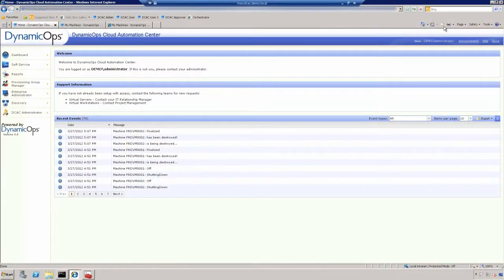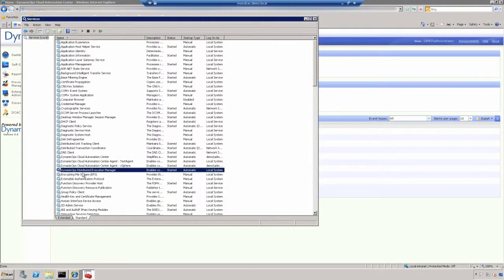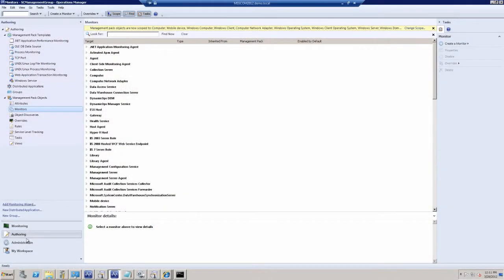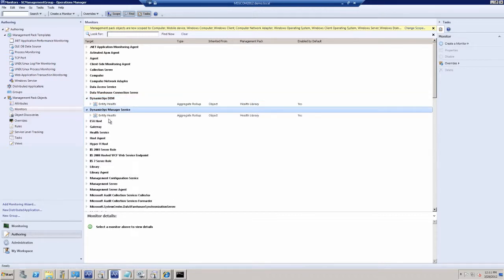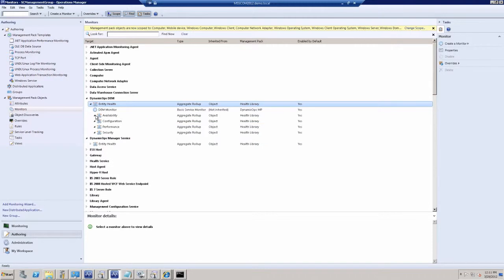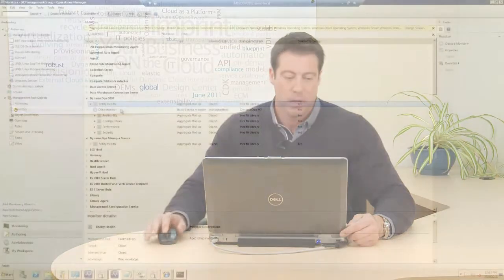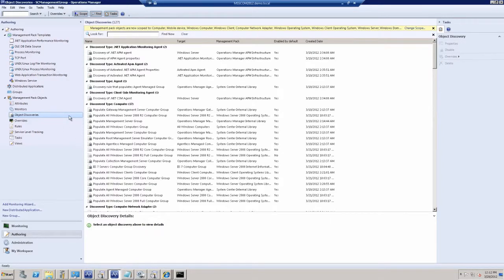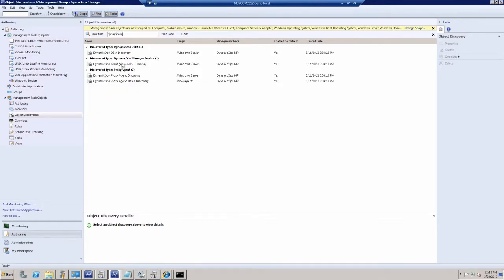DynamicOps & Microsoft System Center 2012 Operations Manager (SCOM)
Chad Jones, VP Strategy & Product Management, demonstrates how DynamicOps seamlessly integrates with Microsoft System Center Operations Manager (SCOM).